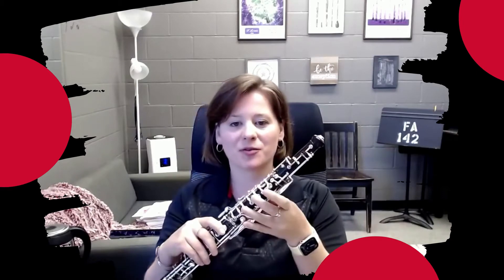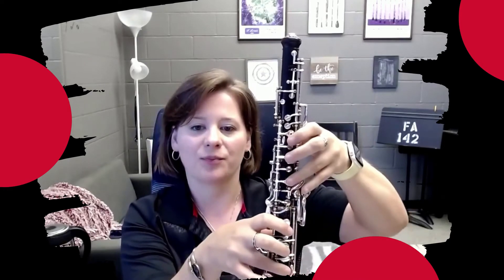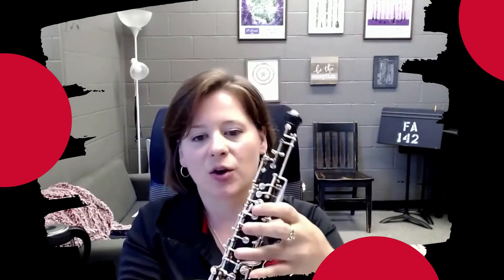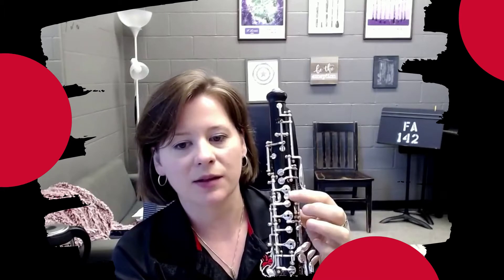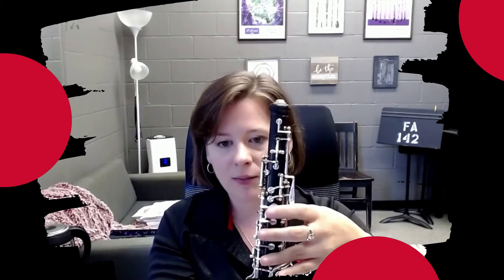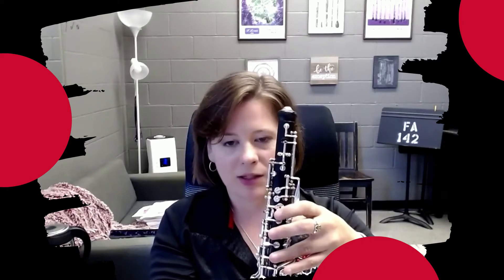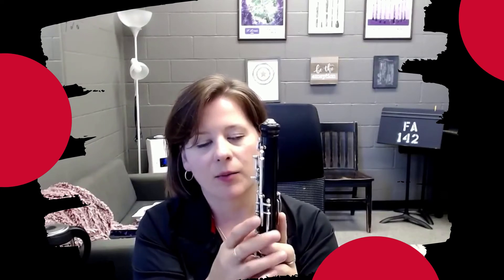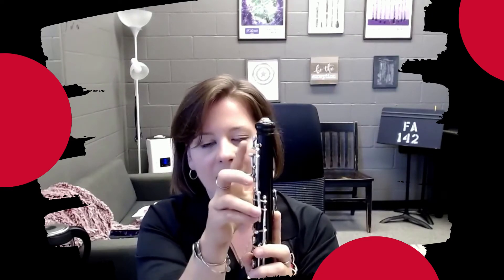Oboe Octave Mechanisms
Join Dr. Leitterman as she talks you through the different octave mechanisms of the oboe.